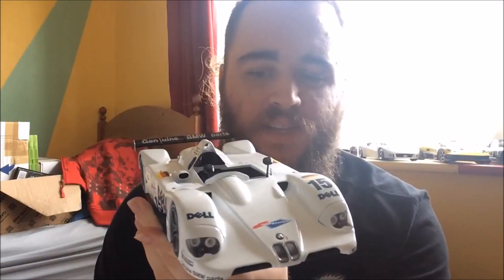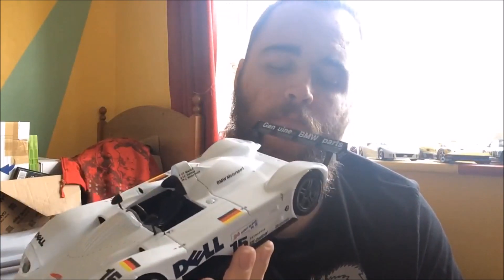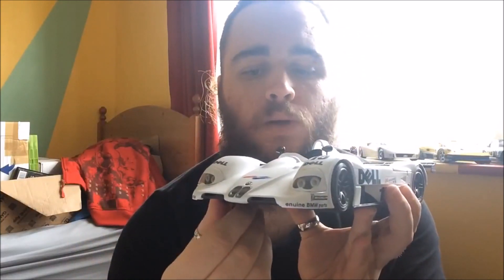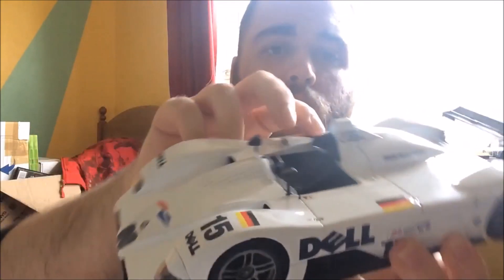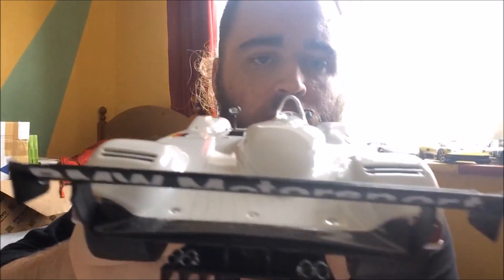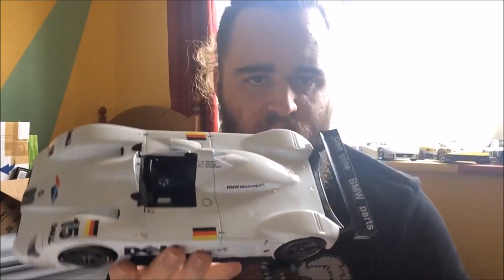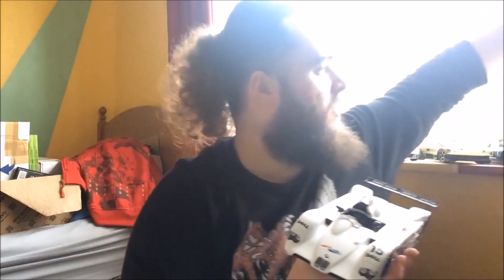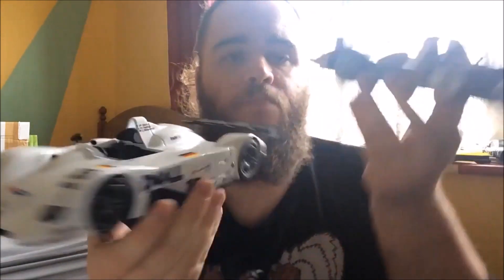UNBOXING Model Car #18 (BMW V12 LMR)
Another unboxing vid for my 1:18 scale model car collection, this time featuring the 1999 Le Mans 24h and 1999 Sebring 12h winning BMW V12 LMR!...

Google+ : Hammer Studios Gaming
PSN : CORRUPTED_DISC
XBL : CORRUPTED DISC
GTPlanet : CORRUPTEDDISC

- Ricky Pluskota - Nismonath5 -